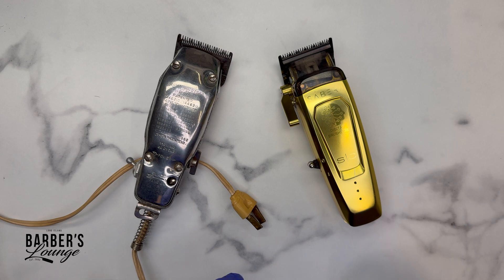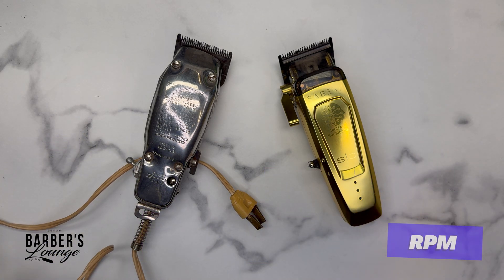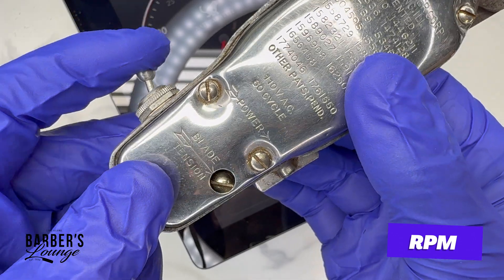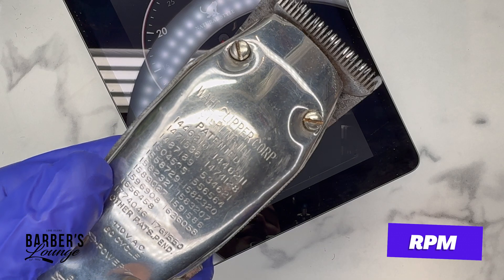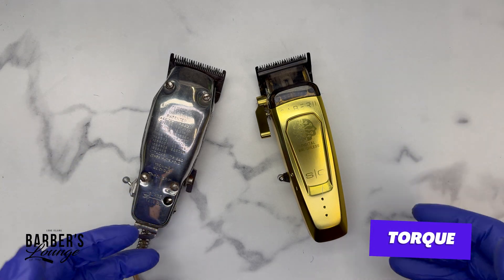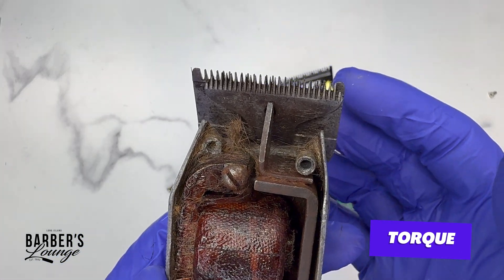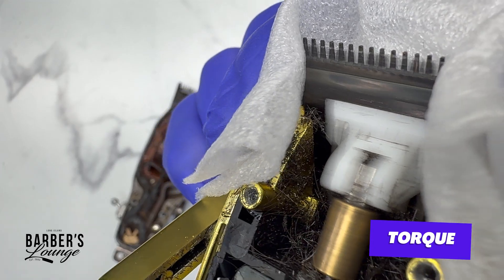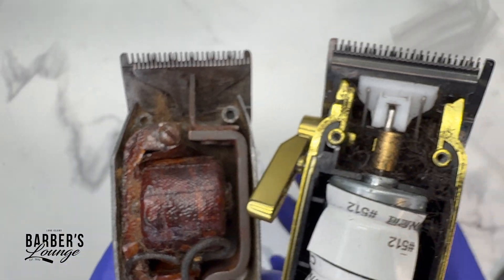100 Year Old WAHL Vs. Stylecraft Saber II , What Do RPMs and Torque Really Mean??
It’s time they tell us about torque!